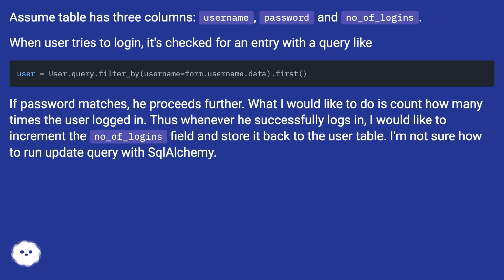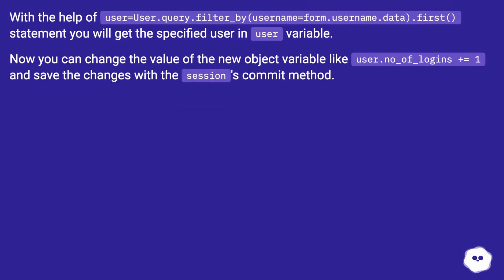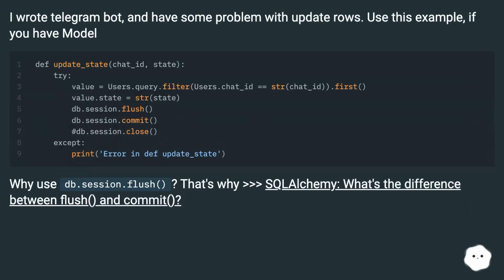How to update SQLAlchemy row entry?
Chapters
00:00 How To Update Sqlalchemy Row Entry?
00:38 Accepted Answer Score 206
00:45 Answer 2 Score 6
01:09 Answer 3 Score 561
01:30 Answer 4 Score 8
01:55 Thank you